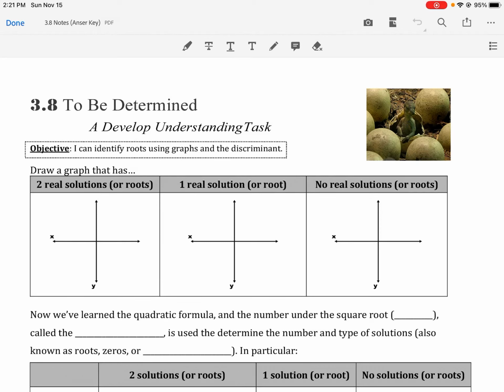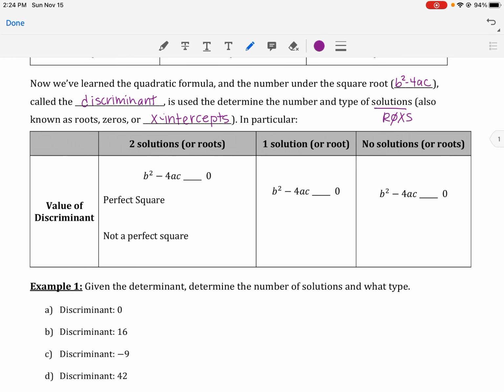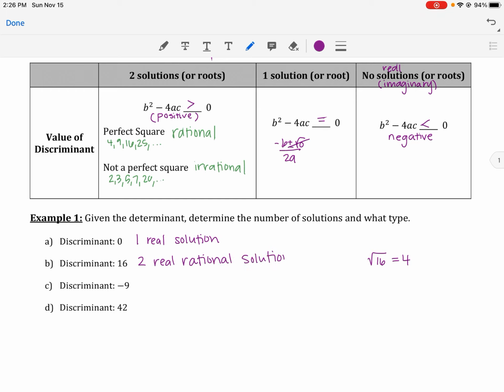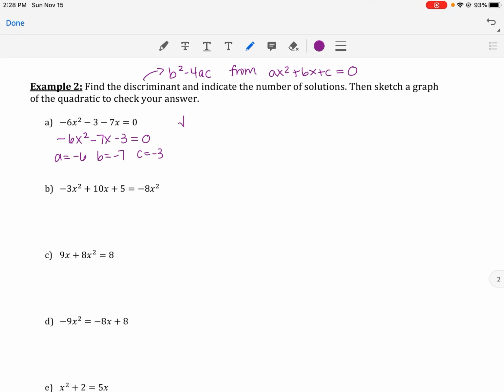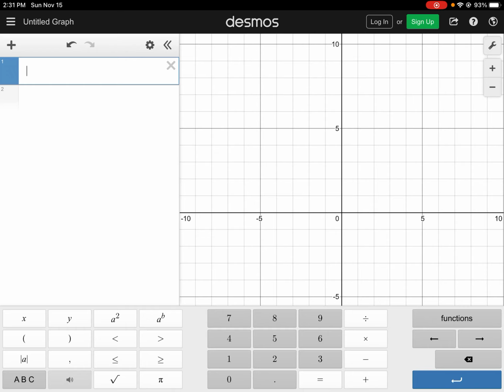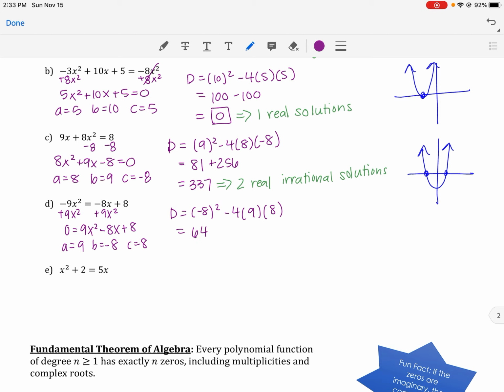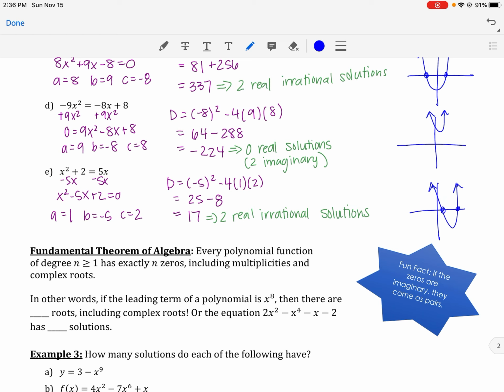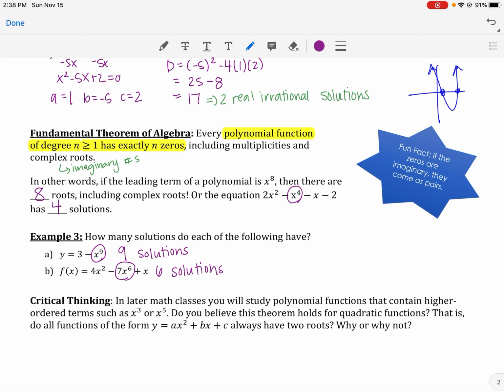Sec 2 - 3.8 To Be Determined